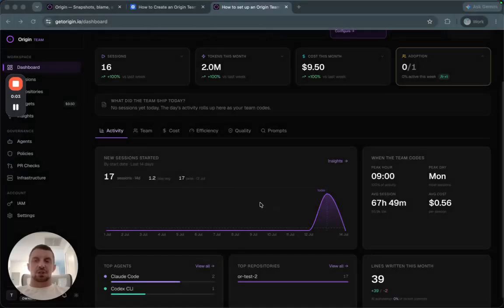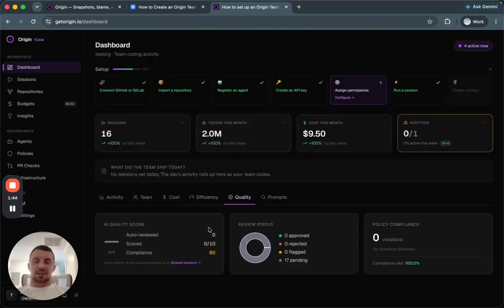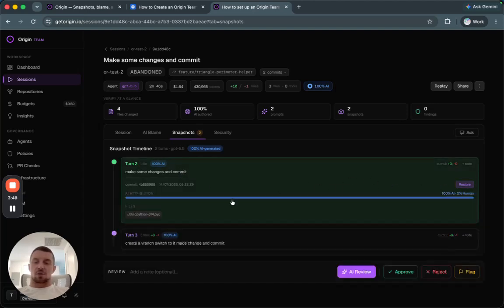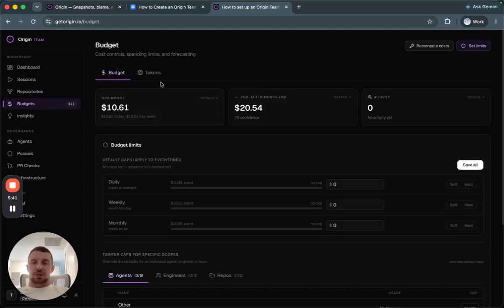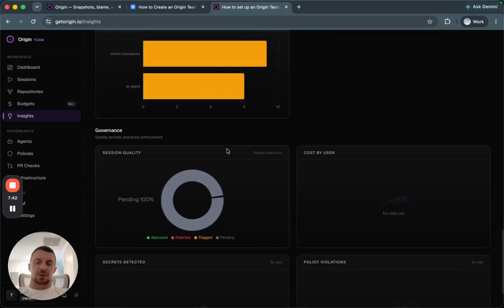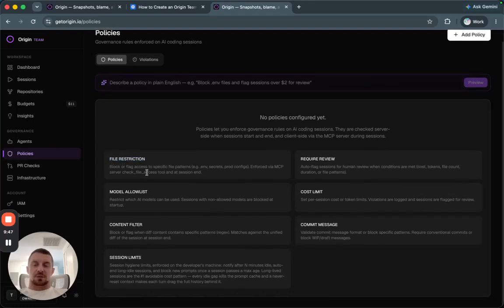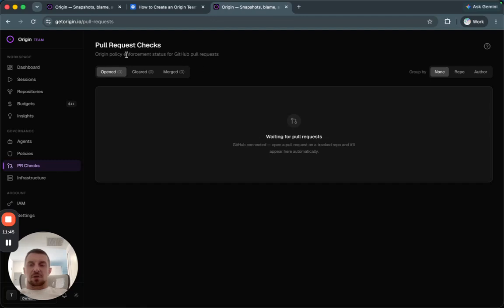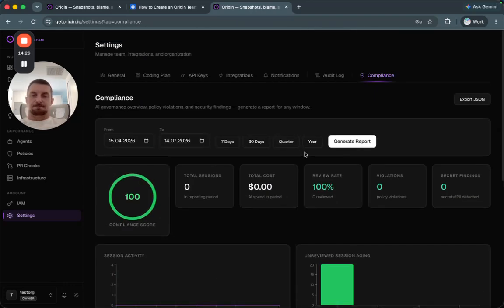Origin Team: Full Dashboard Tour - Sessions, Policies & PR Checks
A full walkthrough of the Origin Team platform — every tab and feature for tracking, governing, and budgeting AI-assisted coding across your organization.

Origin captures what your engineers' AI agents actually do — the prompts, models, cost, and code changes — and gives your team the dashboards, policies, and PR checks to keep it all visible and under control.

Covered in this tour:
• Org-wide dashboard: sessions per agent, token usage, cost by model, AI adoption
• Sessions with full timelines, AI Blame, and per-prompt changes
• Snapshots — roll back your code to any prompt
• Built-in security analyzer that flags secrets/credentials in code
• Repository view: commits and the prompts behind every change
• Budgets with soft/hard limits per agent, model, engineer, or repo
• Insights: AI authorship, cost over time, model adoption
• Agents: config, system prompts, session limits, versions & access
• Policies: file restrictions, model allow-lists, cost limits, required reviews (plus AI-generated policies) and violation tracking
• Pull request checks that freeze a merge until the sessions are reviewed
• Infrastructure, IAM, integrations (GitHub, GitLab, Slack), audit log & compliance

⏱️ Chapters
0:00 Intro
0:18 Dashboard: sessions, tokens, cost & AI adoption
0:52 Activity: top agents, repos & team adoption
1:25 Cost & efficiency per agent
1:44 Quality: PR reviews & policy compliance
1:56 Prompts: search every prompt
2:15 Sessions: full session timeline
2:57 AI Blame: which prompt changed what
3:26 Snapshots: roll back to any prompt
3:54 Security analyzer: catch secrets in code
4:20 Repositories: commits & the prompts behind them
5:28 Budgets: track & project AI spend
6:17 Budget limits: soft vs hard
7:11 Insights: adoption, cost & model metrics
7:42 Agents: config, system prompts & session limits
9:10 Policies: rules, AI-generated policies & violations
10:40 Pull request checks: gate merges on review
11:37 Infrastructure & IAM
12:05 Settings & integrations
12:52 Notifications, audit log & compliance
13:12 Wrap up